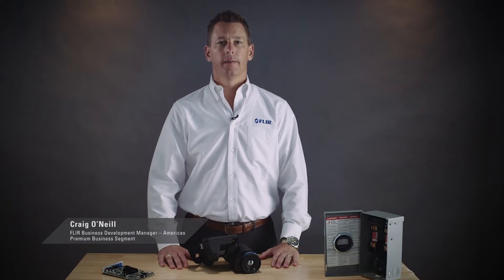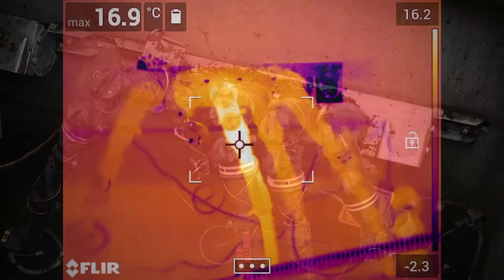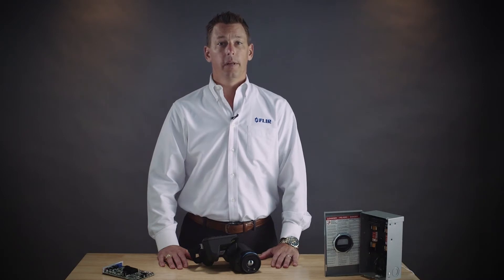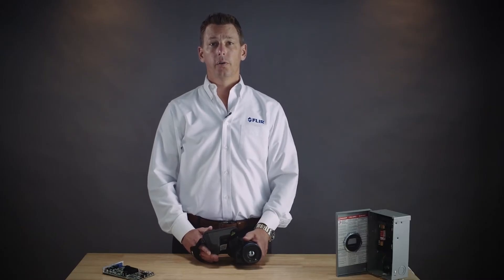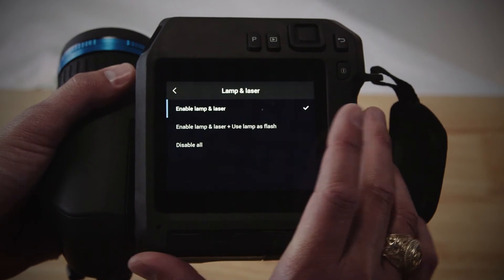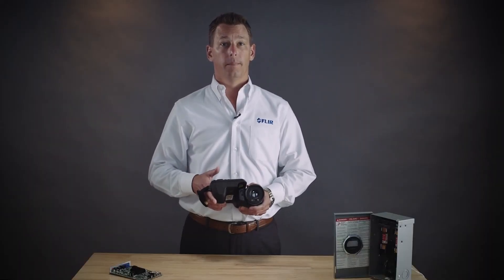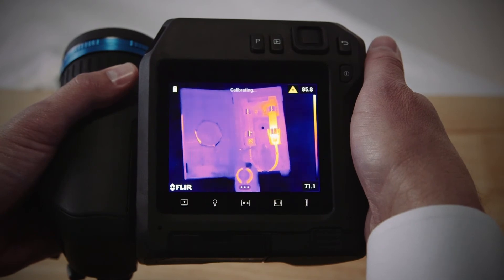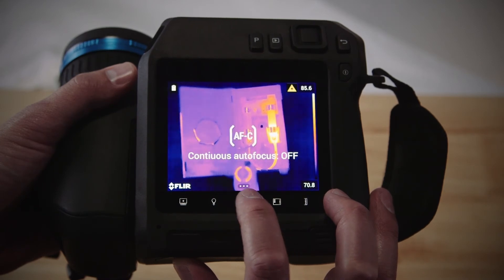FLIR T500-Series Thermal Camera: Laser-Assisted Autofocus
The laser on your FLIR T500-Series thermal imaging camera provides distance information, which the camera uses to produce sharper focus. This, in turn, will improve your temperature measurement accuracy. Watch this video to learn how to enable and use laser-assisted autofocus.